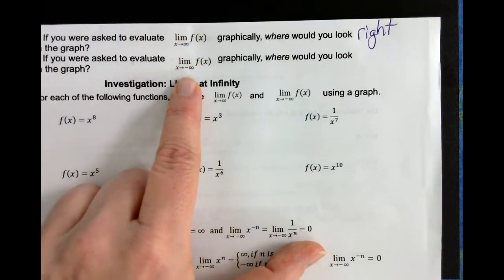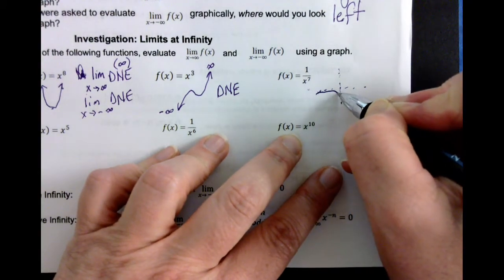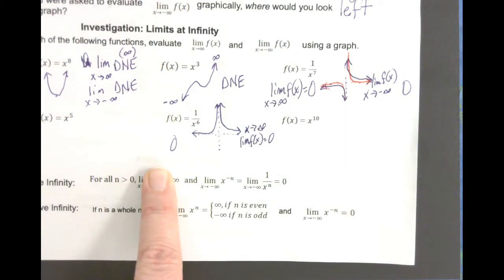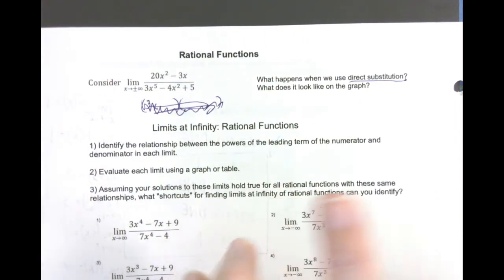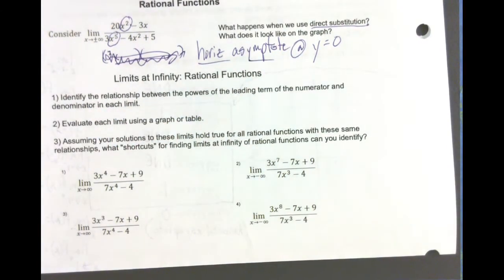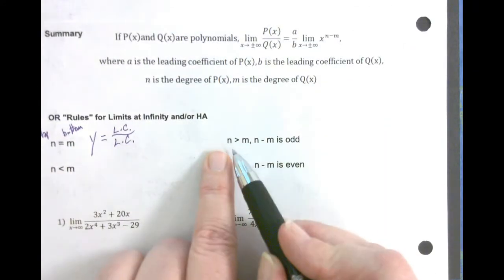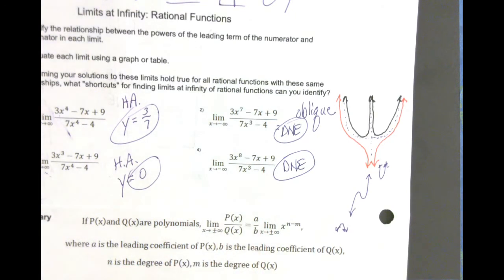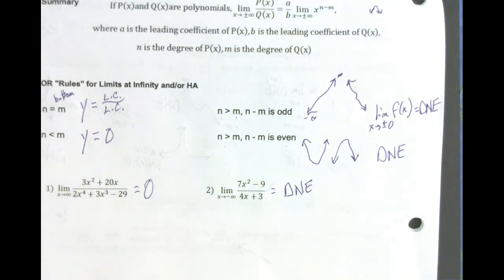Limits to Infinity 2/23/22